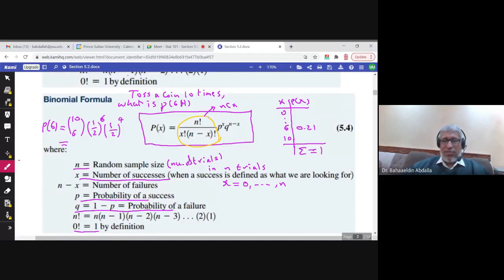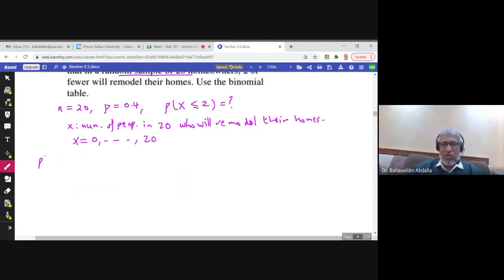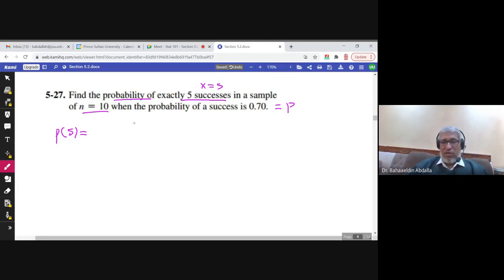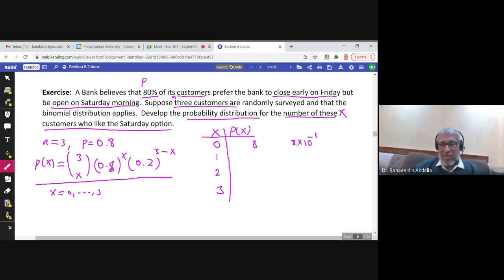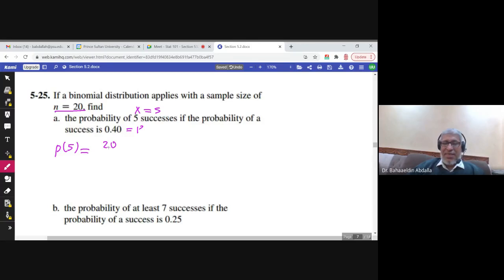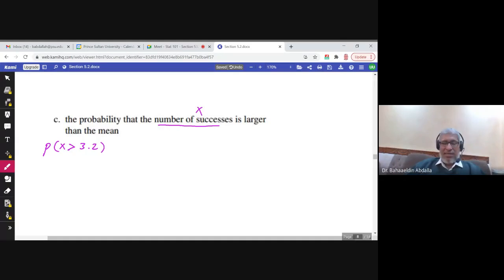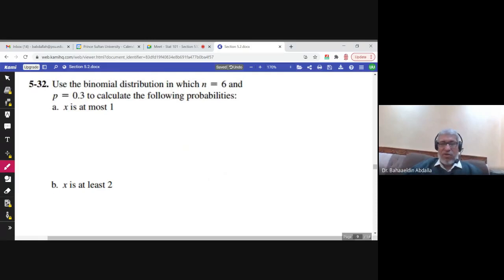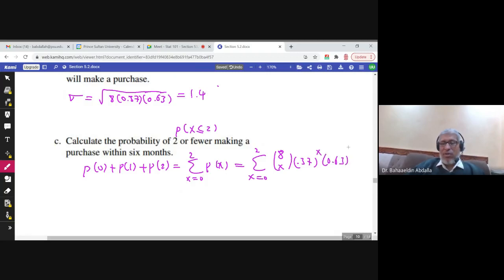5.2 The Binomial Probability Distribution (Exercises)